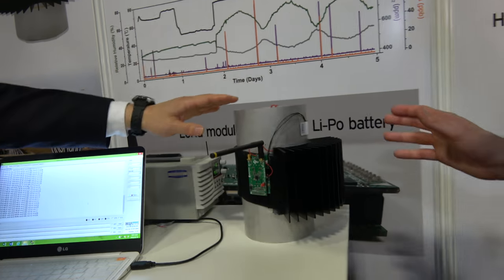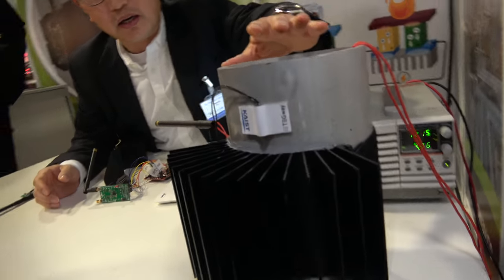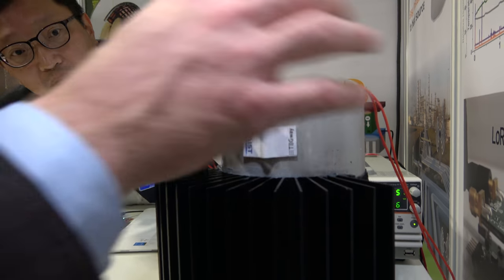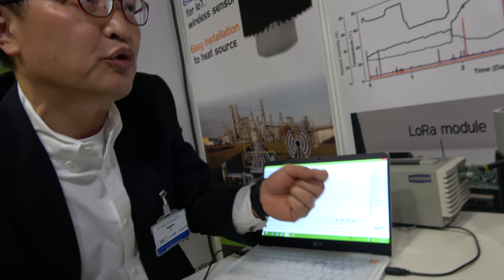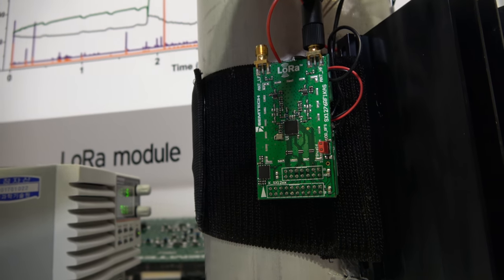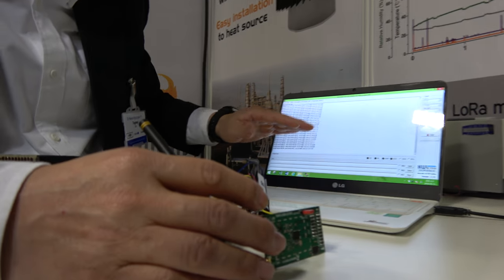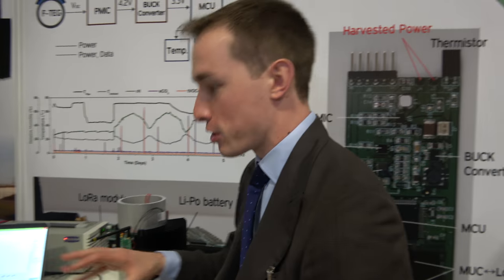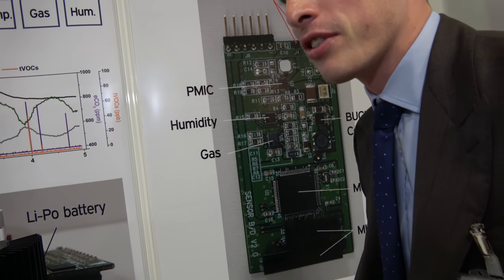Tegway's flexible thermoelectric device for sensing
TEGway have developed a flexible thermoelectric device used, in this example, to measure gases and temperature within a steam pipe through their sensors. The sensor itself is powered by the heat generated by the pipe that is being measured.

They are looking to develop this method of heat powered technology to move into wearables, using body heat to power the device.

Thermal haptics is currently considered a groundbreaking area of study within industry.